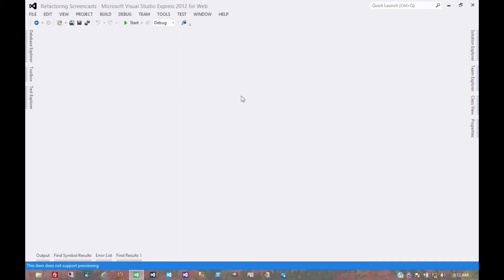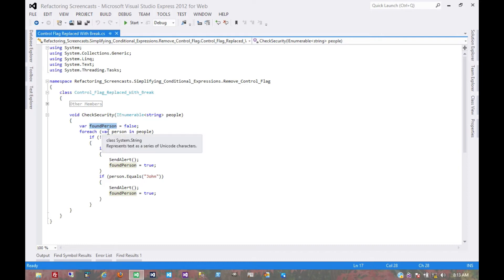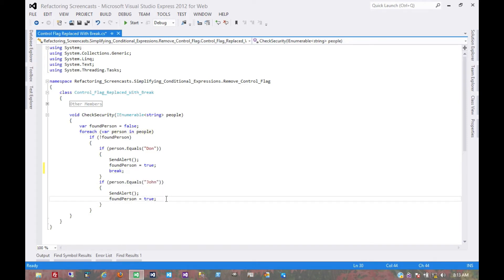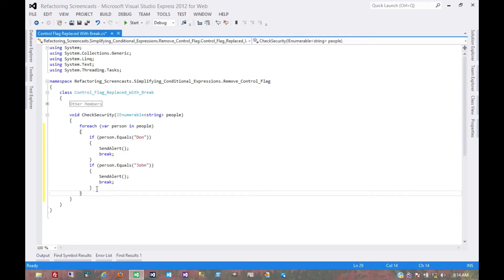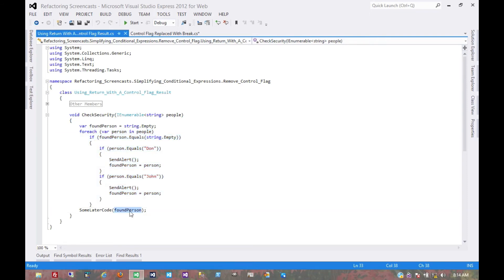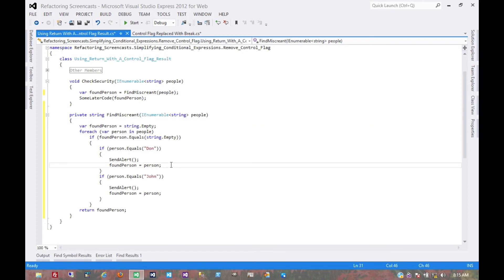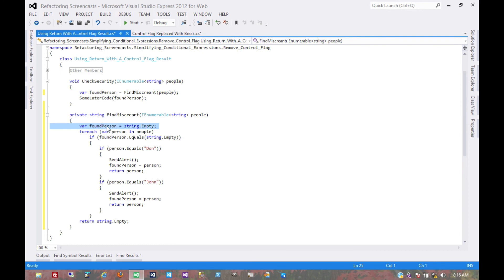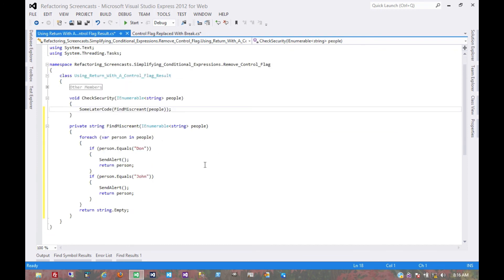Remove Control Flag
A screencast of one of Martin Fowler's refactoring patterns from the series called Simplifying Conditional Expressions.